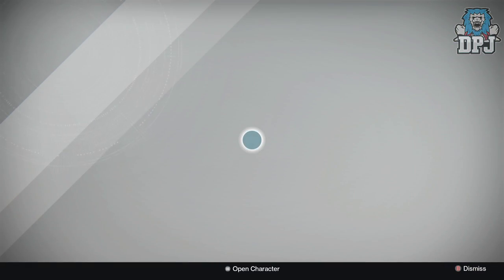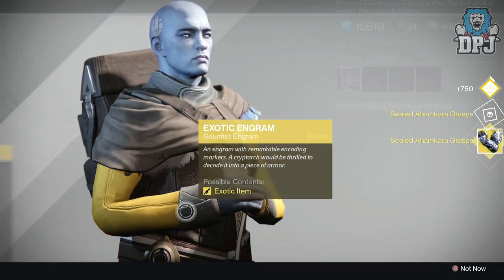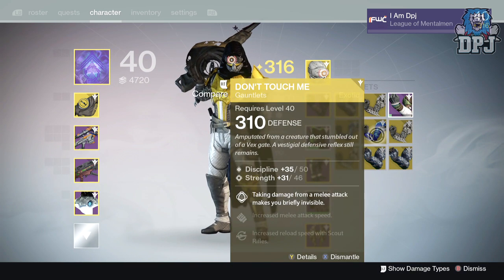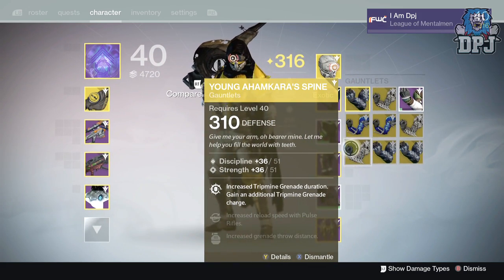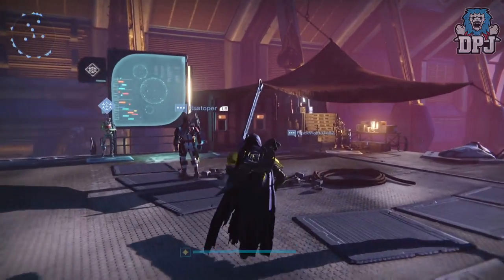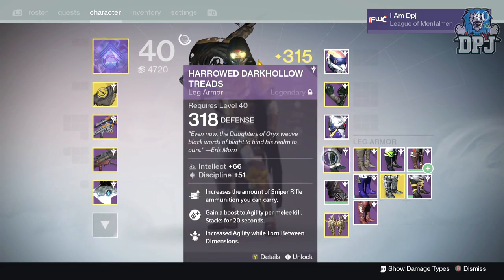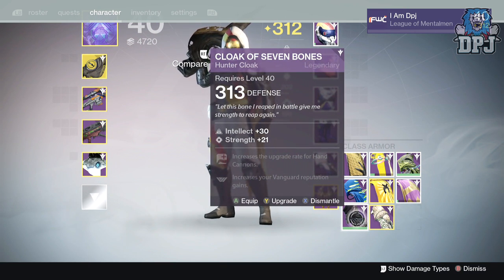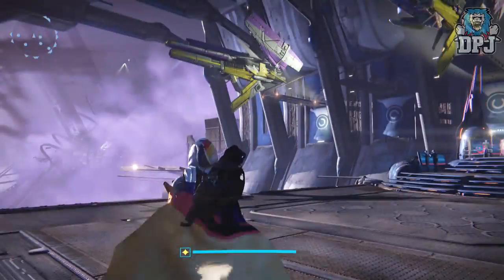Destiny: Opening Exotic Engrams! DAT FULL FWC GEAR DOE!